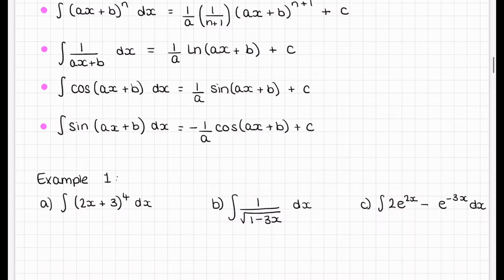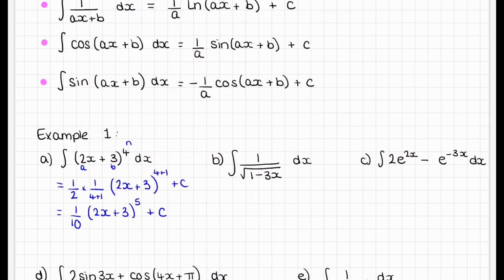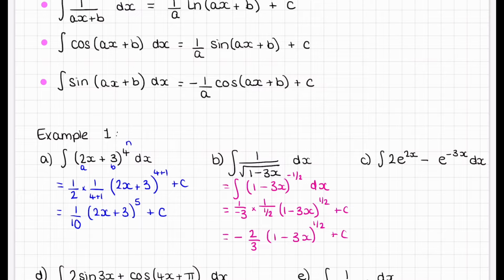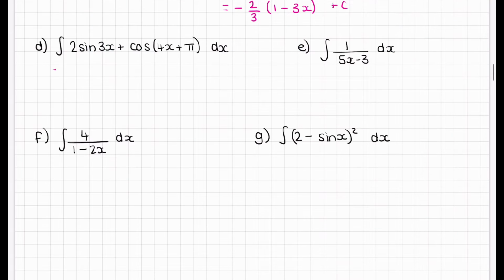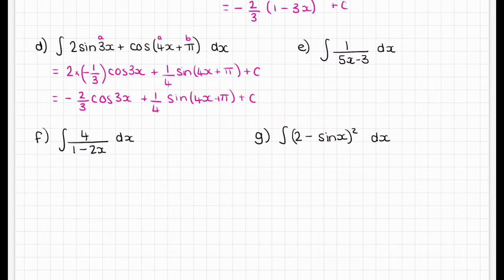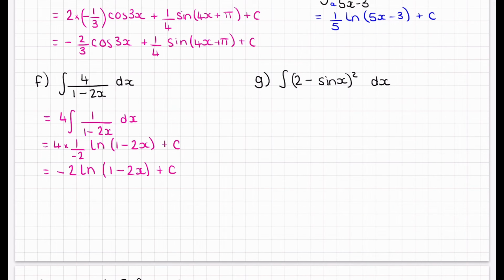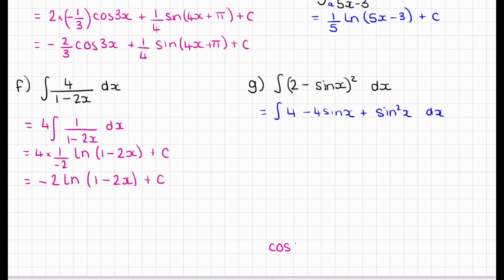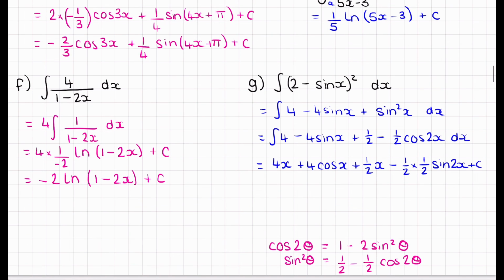More Indefinite Integrals